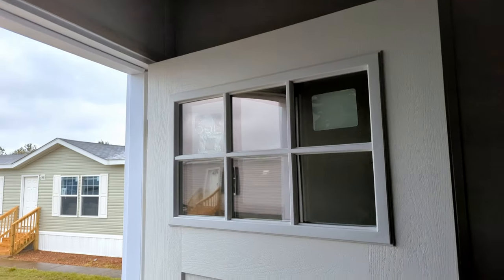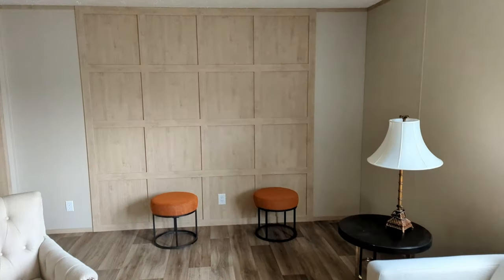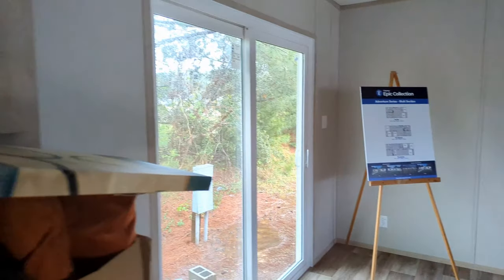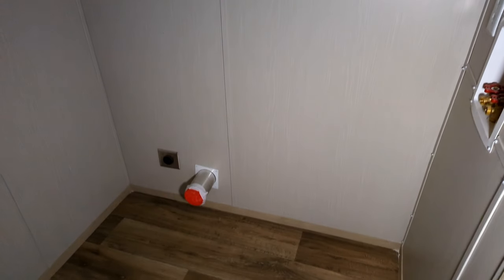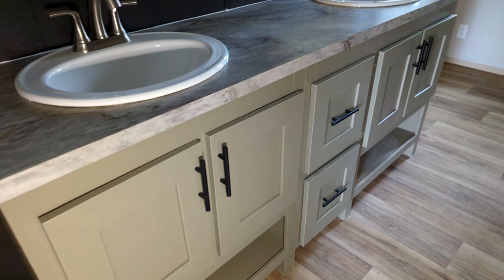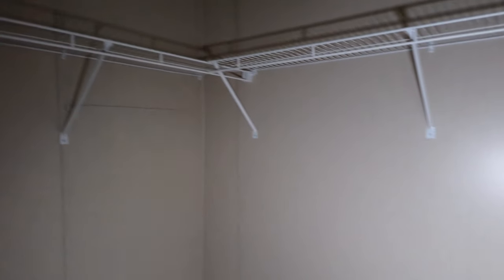Rio By Clayton Homes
This is Rio by Clayton Homes. It is a 3 bedroom 2 bath 1475 sq-ft manufactured double-wide home. Dining Room

The features for this home include. Double Sinks in Bath, Double Primary Closets, Kitchen Island and a Open Floor Plan.

Clayton Homes
1400 Hwy 9 Bypass W